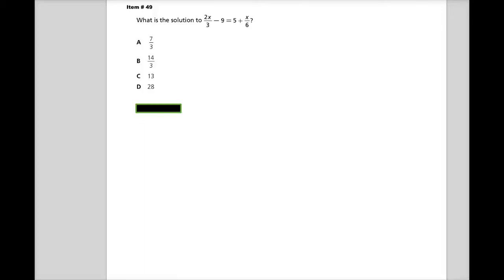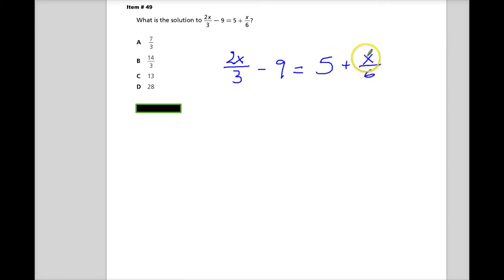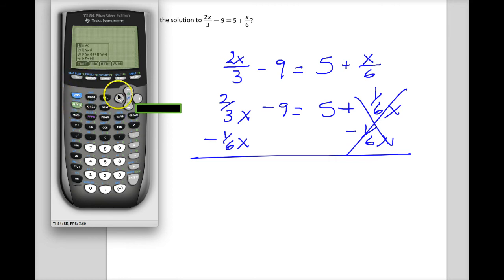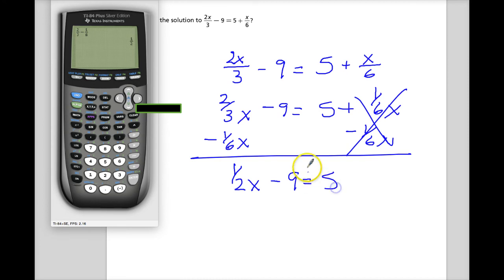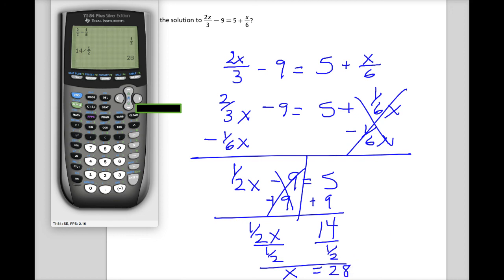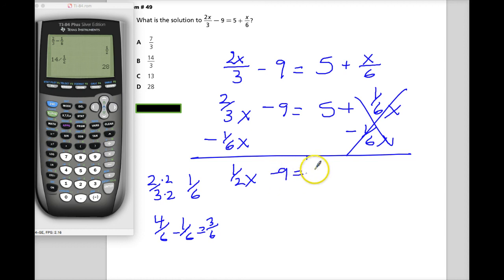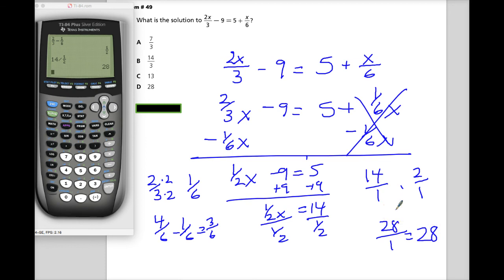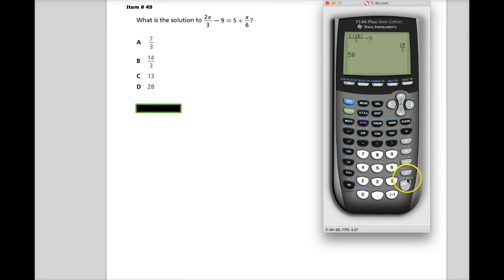Item 49 - TN EOC - Algebra 1 - Spring 2014 Test Release